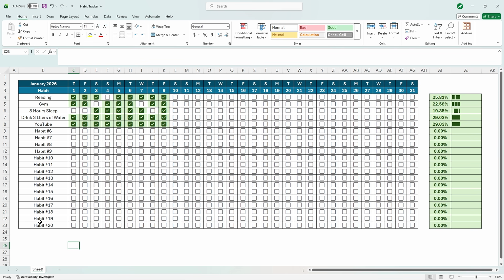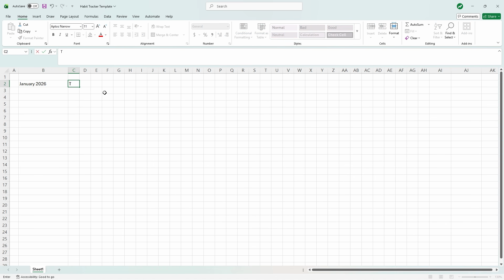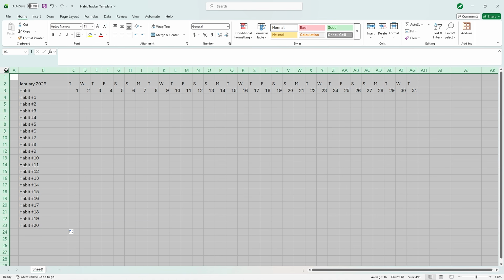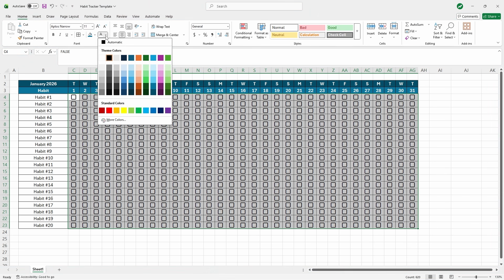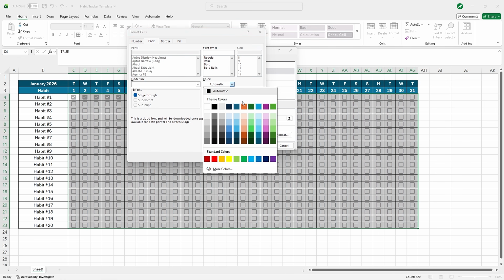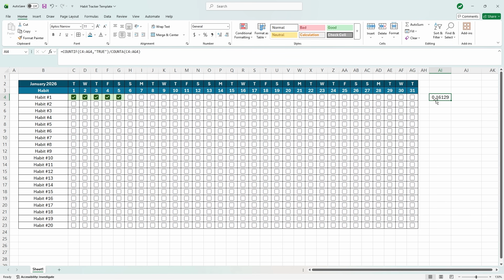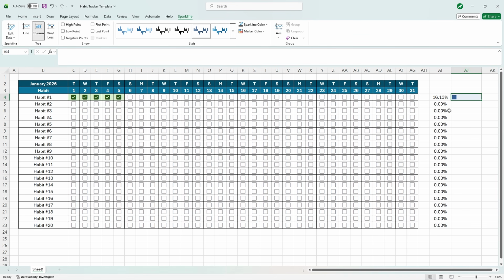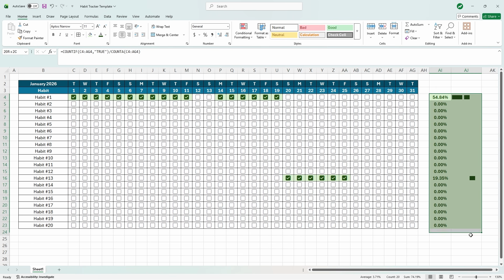Use This Free HABIT TRACKER In Excel To Boost Productivity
Conquer your goals and become the person you want to be my tracking all your habits in this spreadsheet.

See below for the FREE template (make a copy to use your own):